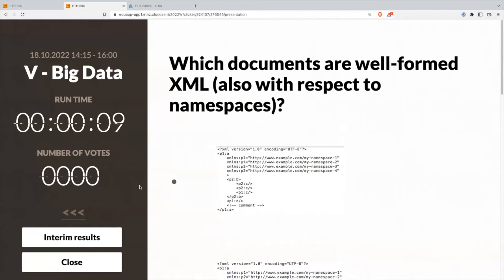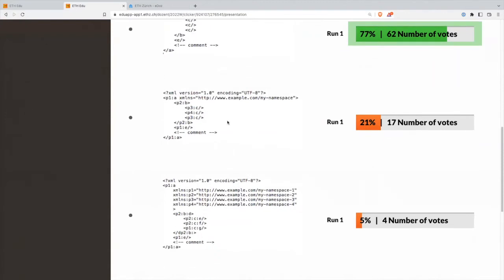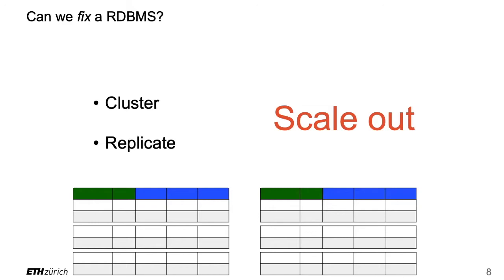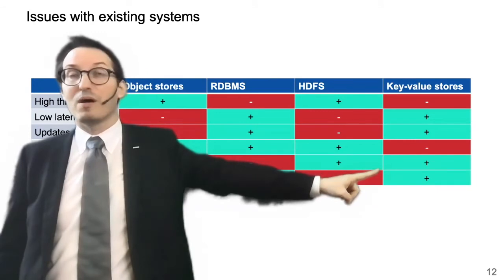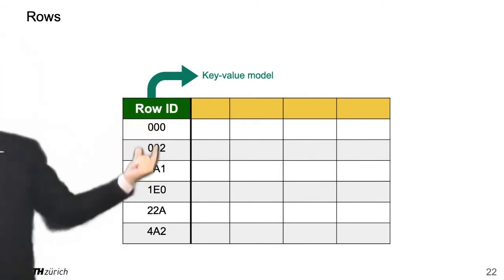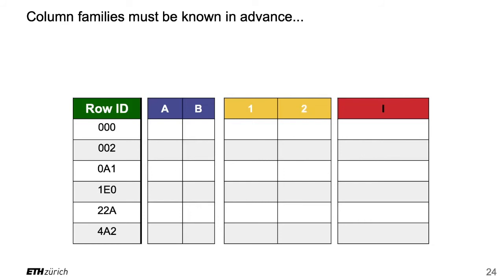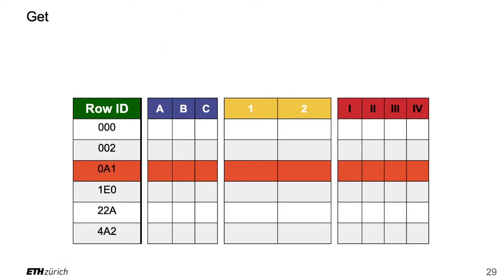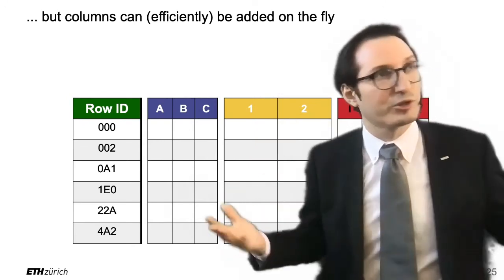6. Wide column stores (1/4) - Big Data - ETH Zurich - Fall 2022